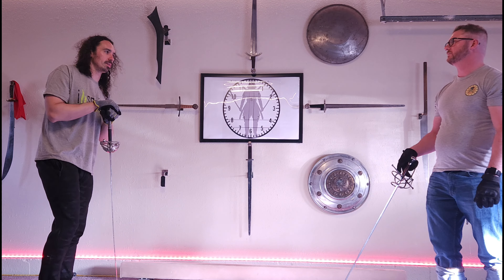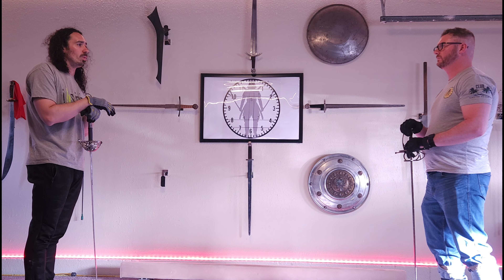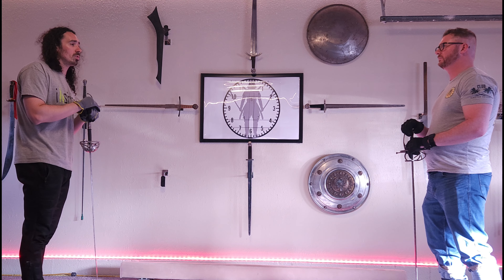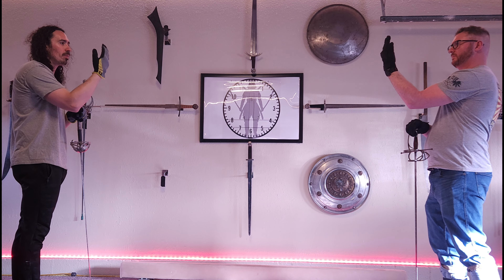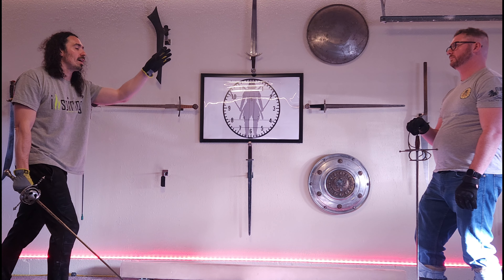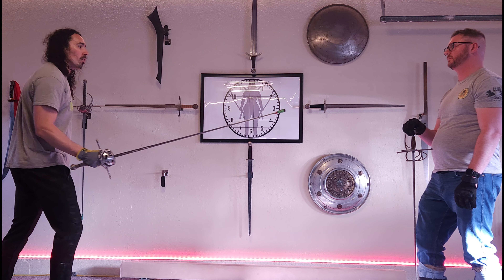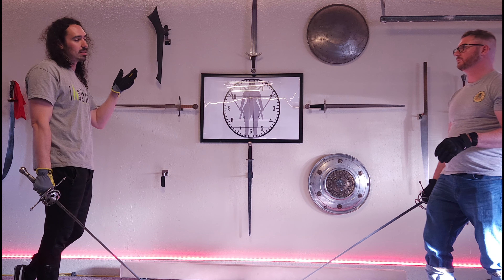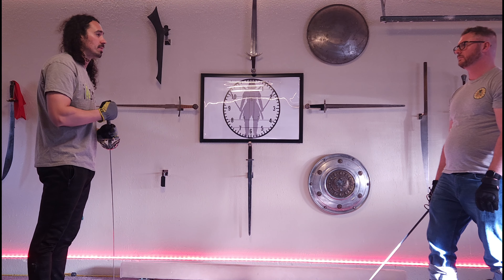How To Use Your Peripheral Vision For Faster Reaction Time - Lesson